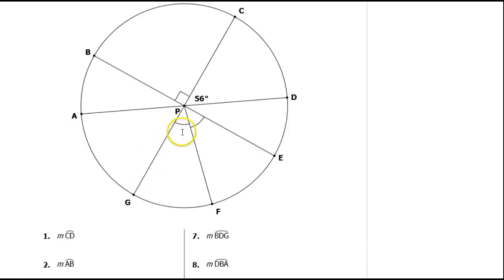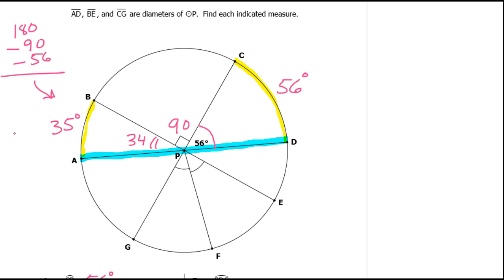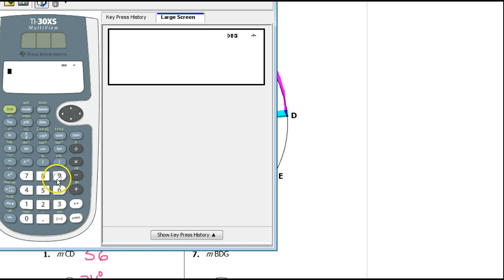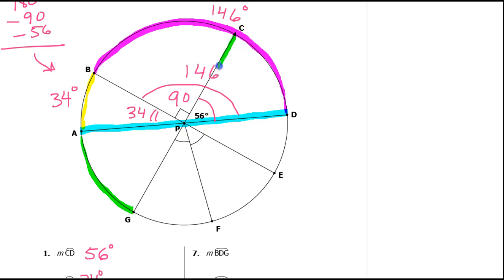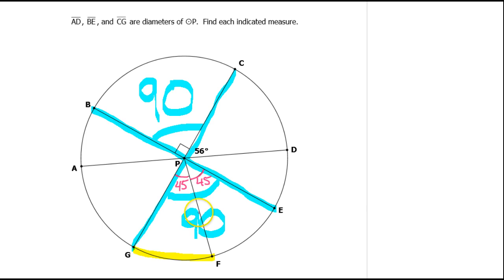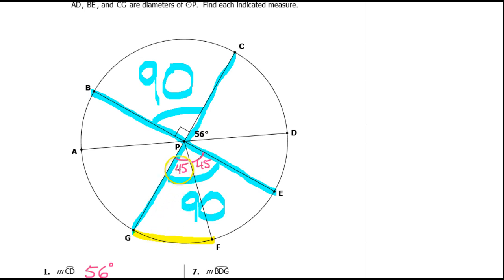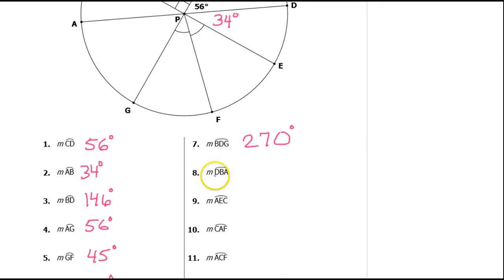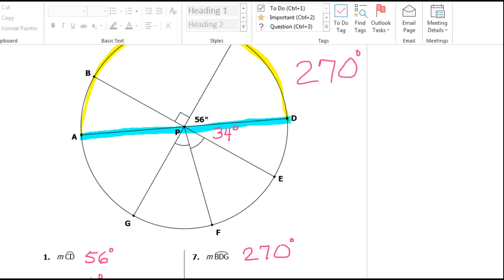Day 02 CW (Page 2) Finding Arcs and Central Angles